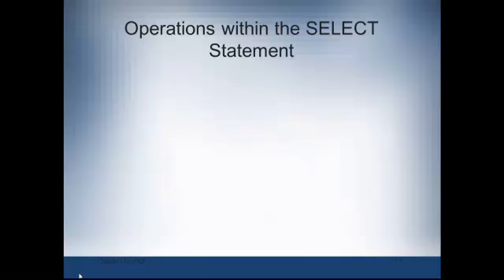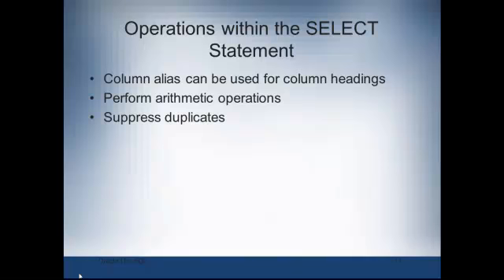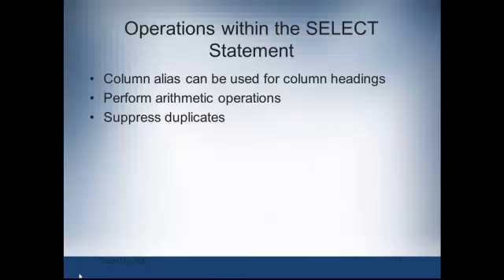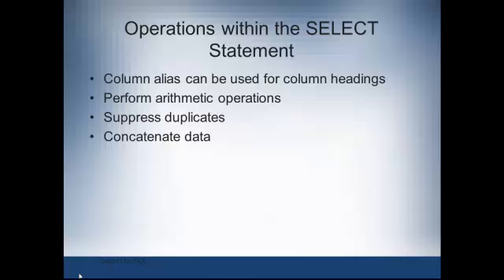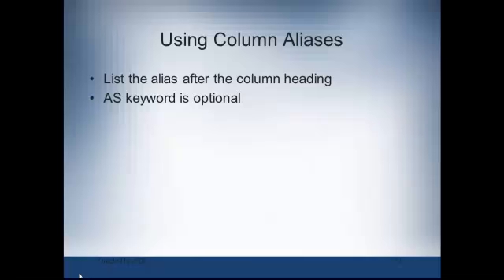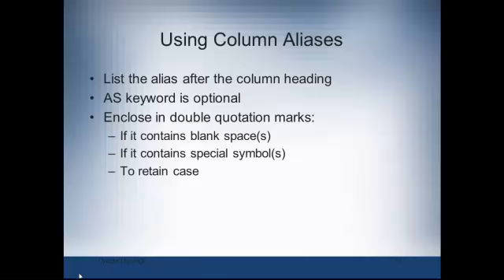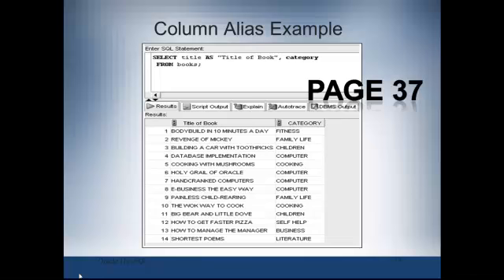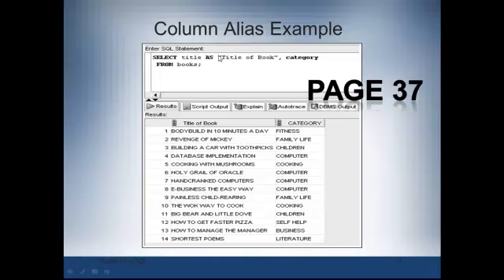CST-159 Chapter 02 Lecture Part 2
Oracle 11g SQL Select Statements